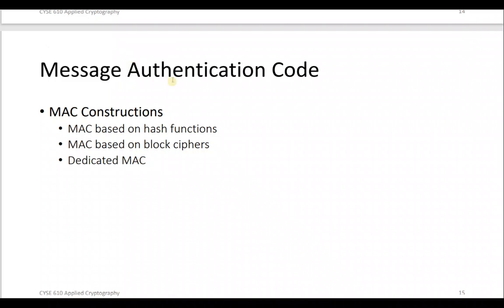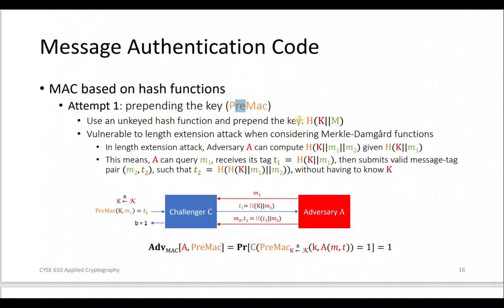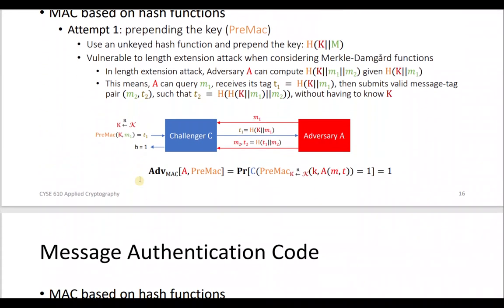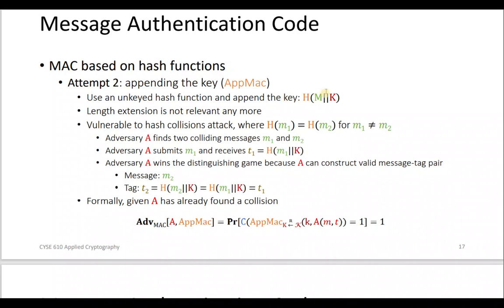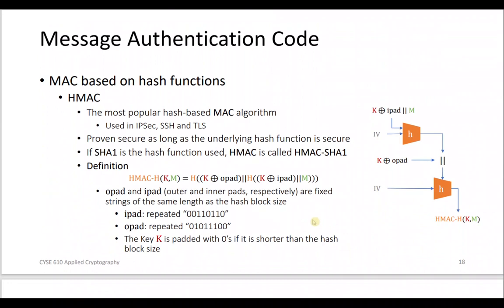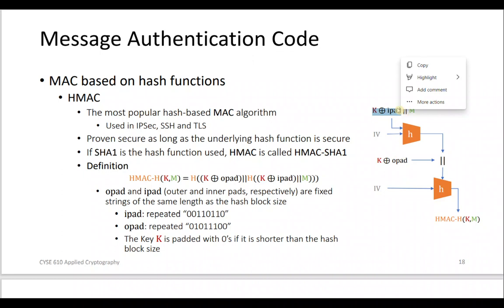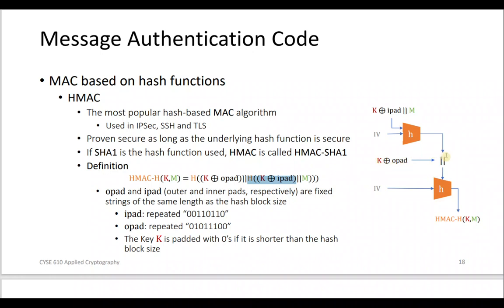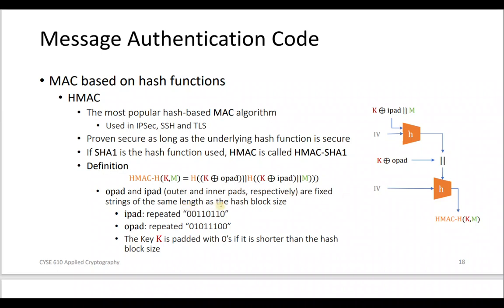MAC Constructions based on Hash and Block Ciphers